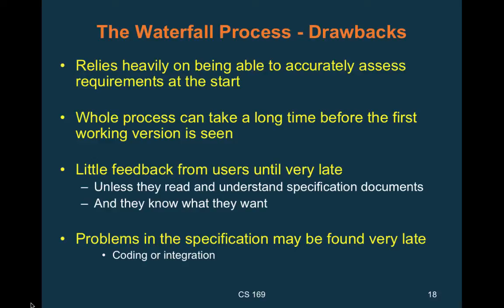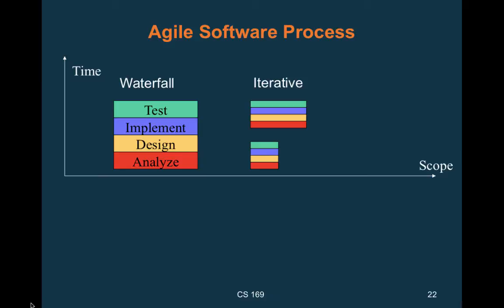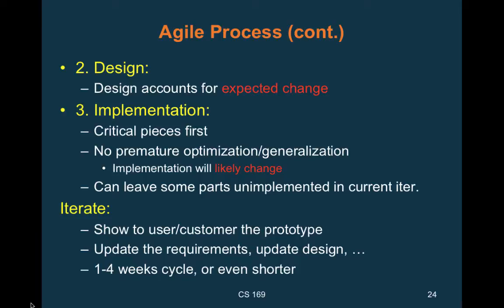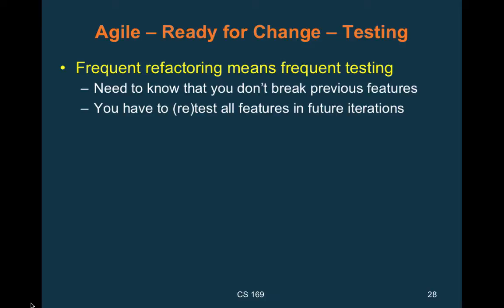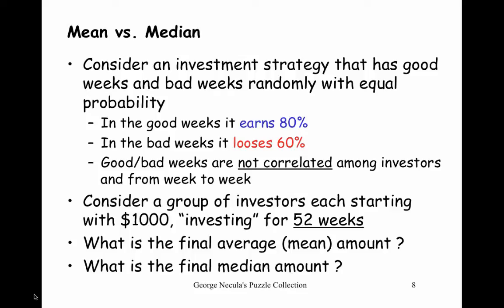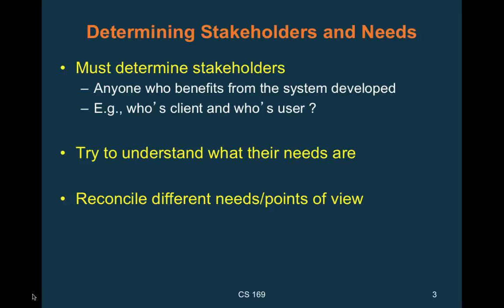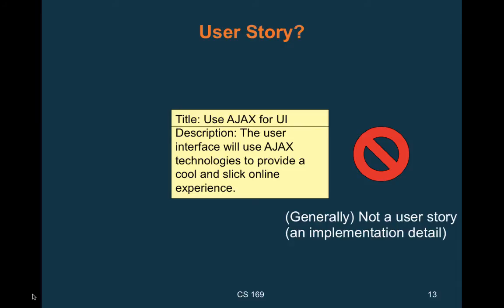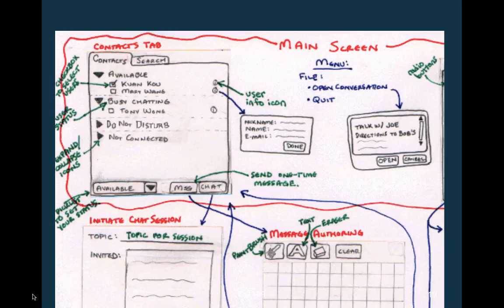cs169 - fa15 - lecture 10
Table of Contents:

00:04 - Waterfall Example at NASA
02:02 - The Waterfall Model - Drawbacks
04:08 - The Waterfall Process - Drawbacks
05:56 - An Opinion on Time
08:16 - Advantages to Being Fast
09:48 - Software Process Control Variables
13:08 - Agile Software Process
17:42 - Agile Process
19:26 - Agile Process (cont.)
25:28 - Agile Processes: Disadvantages
26:41 - Agile – Ready for Change – Simplicity
30:31 - Refactoring: Improving Code Design
32:32 - Agile – Ready for Change – Testing
39:13 - Conclusions
40:38 - Mean vs. Median
49:24 - Requirements and SpecificationUnified Modeling Language
50:57 - Requirements Analysis
52:11 - Requirements Analysis
52:12 - Determining Stakeholders and Needs
53:42 - Customer in Agile Programming
54:57 - Techniques for Expressing Requirements
55:04 - Customer in Agile Programming
55:17 - Techniques for Expressing Requirements
55:30 - Requirements: User Stories
56:55 - Example: Accounting Software
57:31 - User Stories
58:38 - User Stories
58:48 - User Stories
58:53 - User Stories
59:00 - User Stories
59:08 - User Story?
59:12 - User Stories
01:01:00 - User Story?
01:02:02 - Customer Acceptance Tests
01:02:04 - User Story?
01:03:31 - Customer Acceptance Tests
01:04:09 - Example: Accounting App Acceptance Tests
01:07:23 - Automate Acceptance Tests
01:08:09 - Strawmen
01:09:19 -
01:13:17 - Summary of Requirements